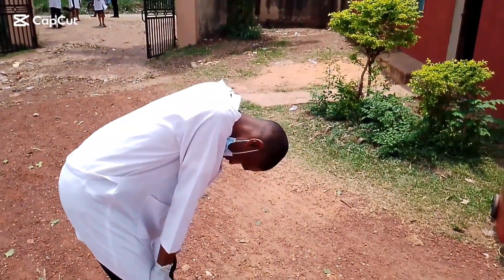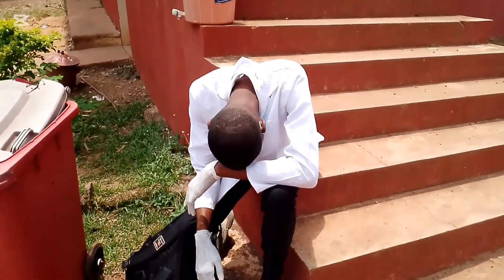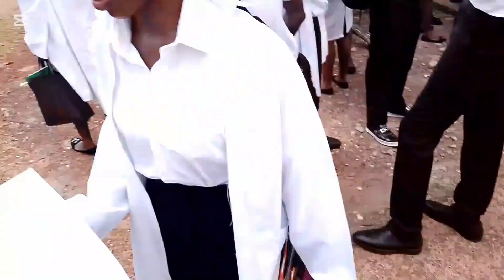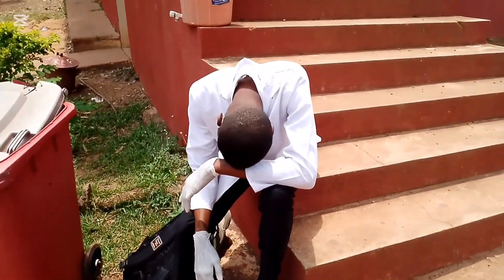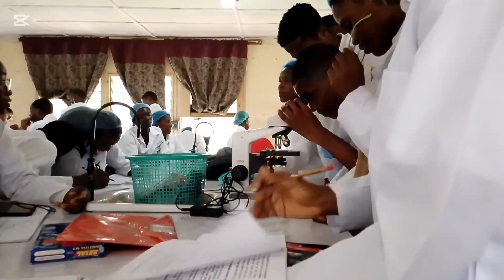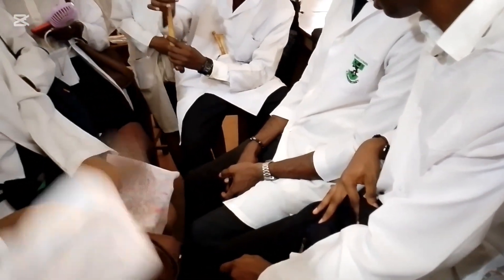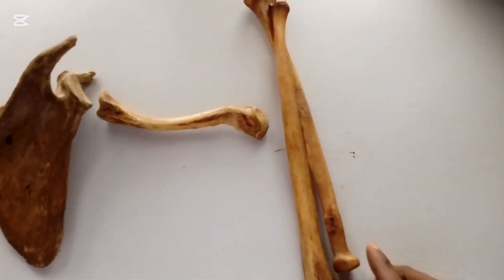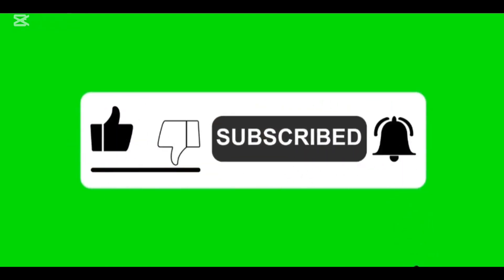What It Feels Like Seeing a Cadaver for the First Time.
So… I survived my first day in the cadaver room 😅
In this video, I take you behind the scenes of one of the most unforgettable moments in med school—Anatomy Practicals. Where you get the initial shock (the formalin smell) to trying not to look like I was about to pass out, it was an experience I’ll never forget.
💀 Spoiler Alert: It’s not like Grey’s Anatomy.
You should also watch (A Day in the Life of a Medical Student
 If you enjoyed this video or learned something new, don’t forget to give it a thumbs up, drop a comment, and subscribe for more med school content, study vlogs, and a sprinkle of chaos from this journey through medicine!